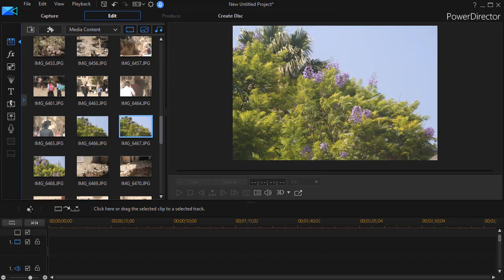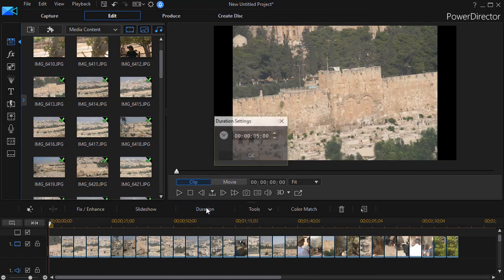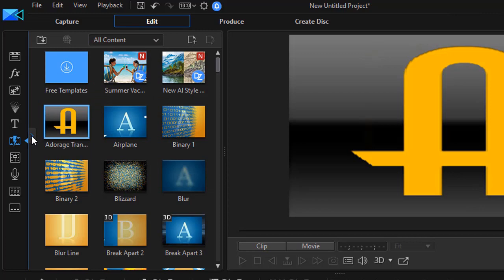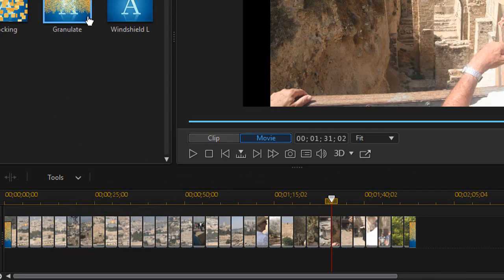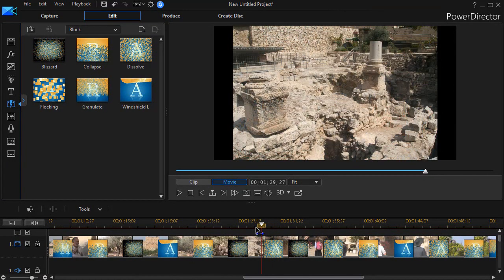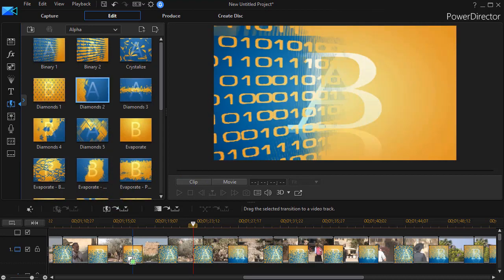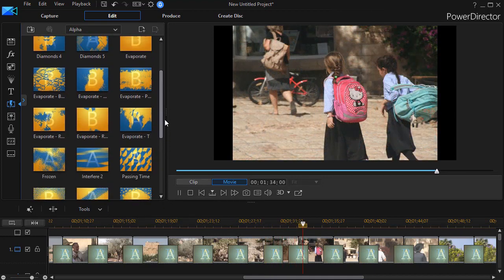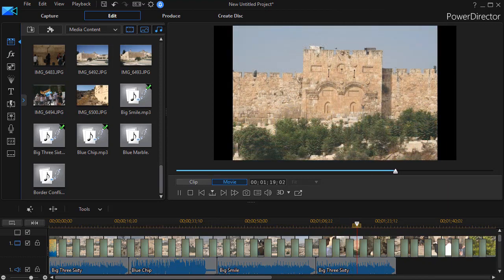PowerDirector - Manually create a slideshow from photos